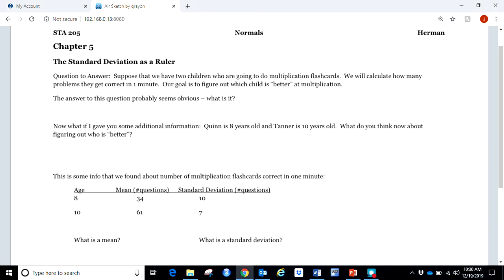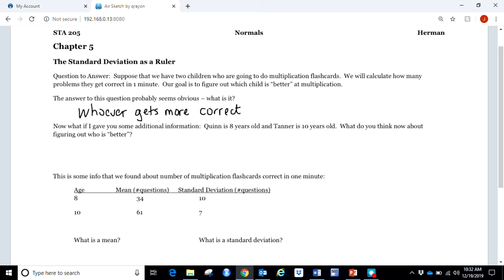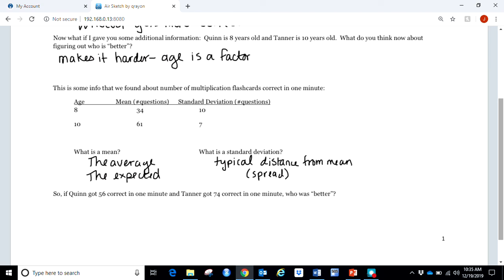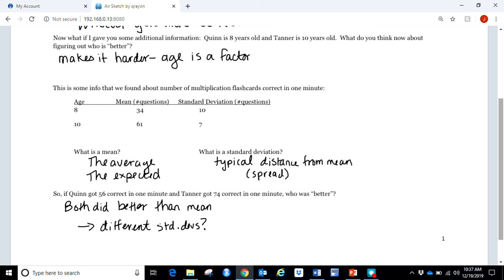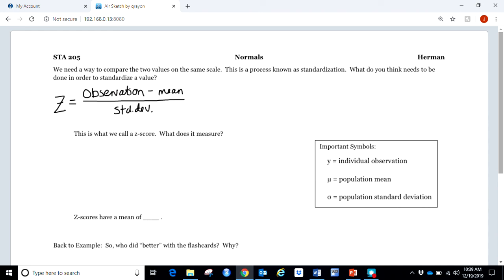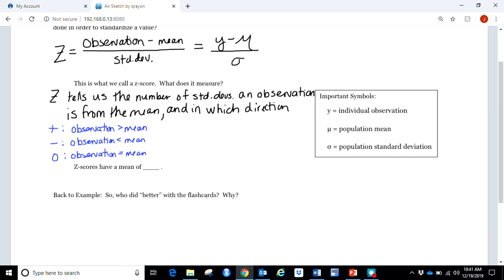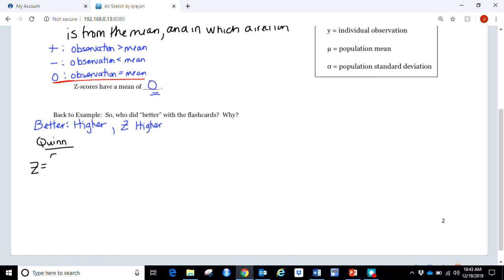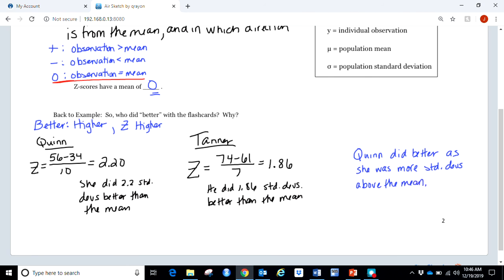Normals Intro to Z scores